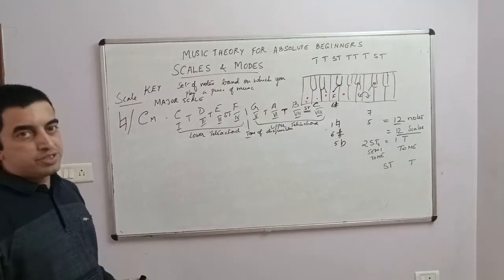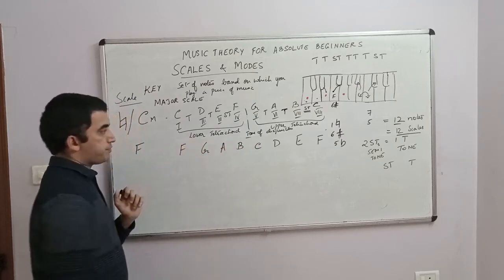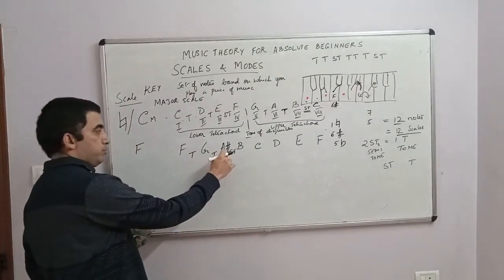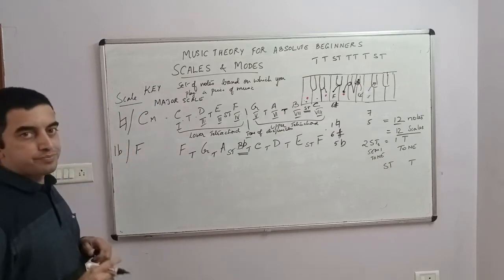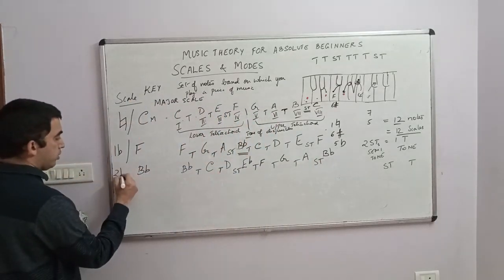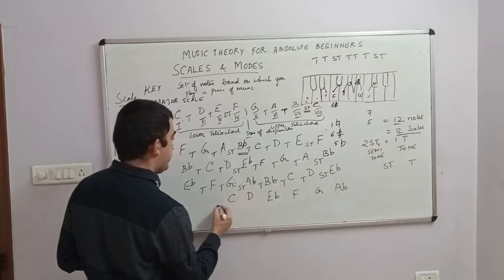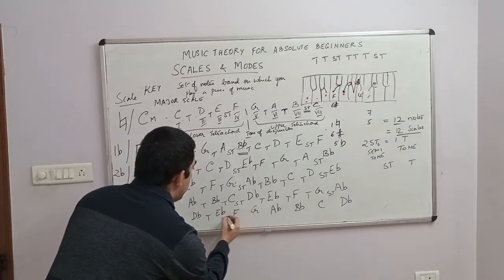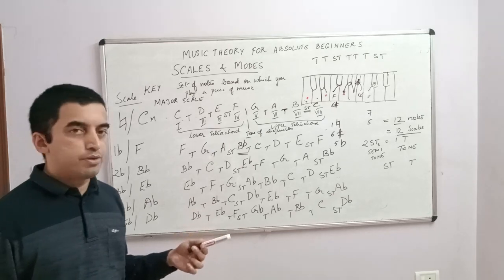music theory for absolute beginners class no 12 flat scales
in continuation with the previous class here we derive the flat scales